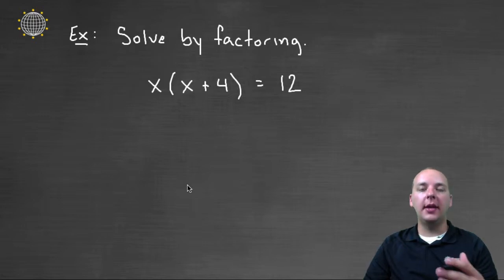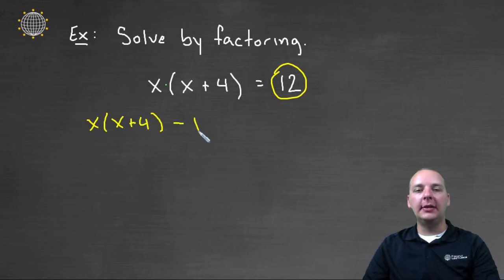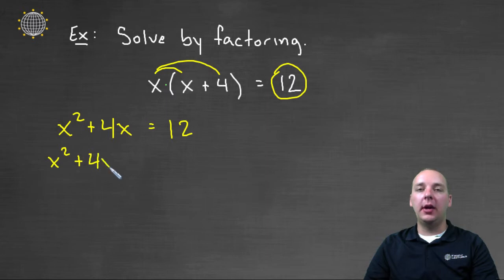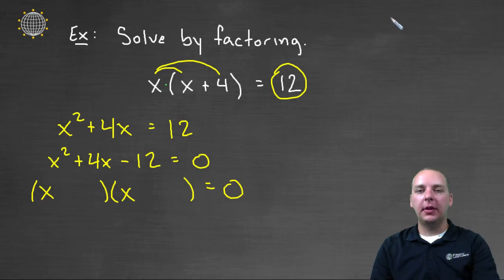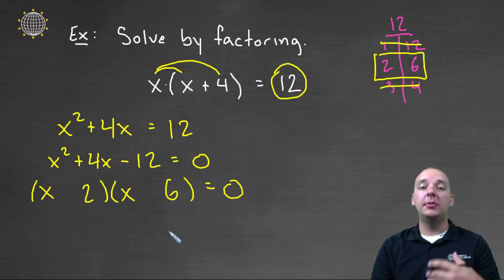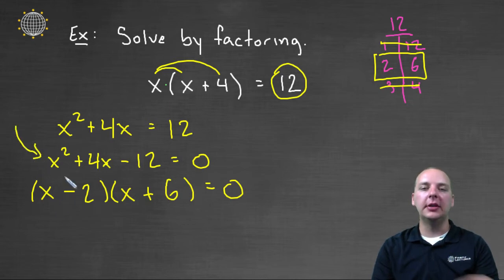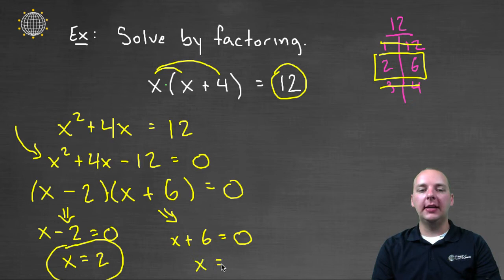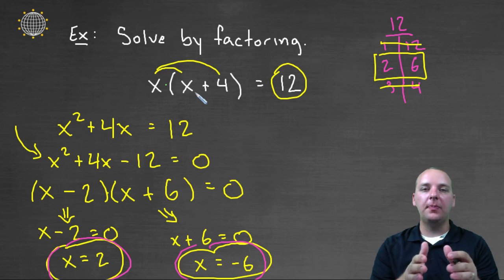Solve Quadratic by Factoring Example 4